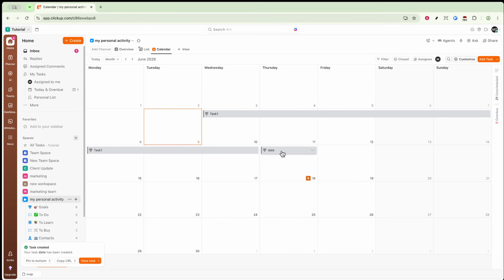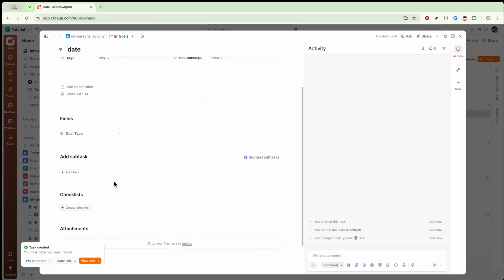How to Build a Calendar System in Clickup (Step-By-Step) [2026 Guide]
00:00 Introduction
00:27 Getting Started with ClickUp
00:46 Accessing the Calendar View
01:04 Adding Events to the Calendar
01:30 Organizing and Managing Tasks
01:50 Reviewing Your Calendar
02:04 Conclusion and Call to Action